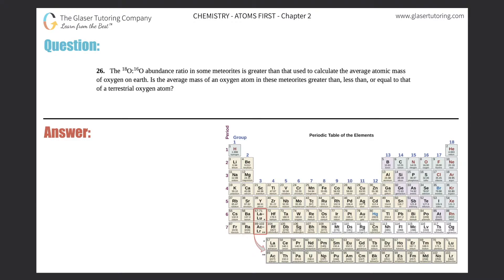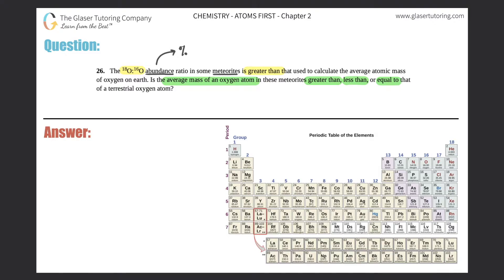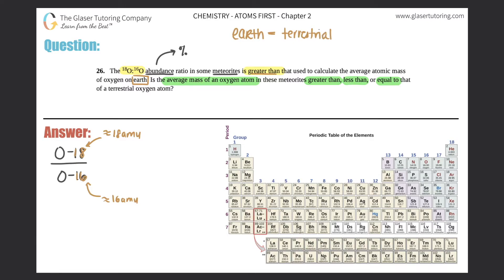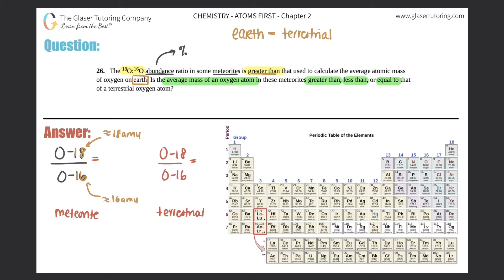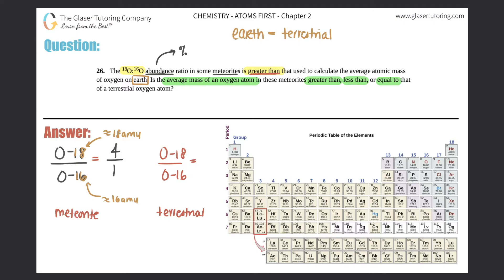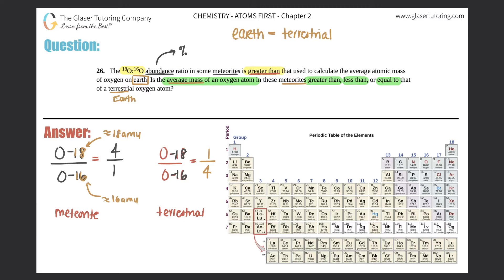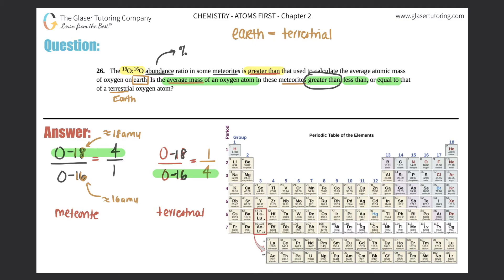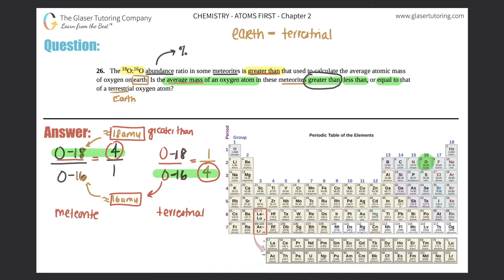2.26 | The O-18:O-16 abundance ratio in some meteorites is greater than that used to calculate the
The O-18:O-16 abundance ratio in some meteorites is greater than that used to calculate the average atomic mass of oxygen on earth. Is the average mass of an oxygen atom in these meteorites greater than, less than, or equal to that of a terrestrial oxygen atom?